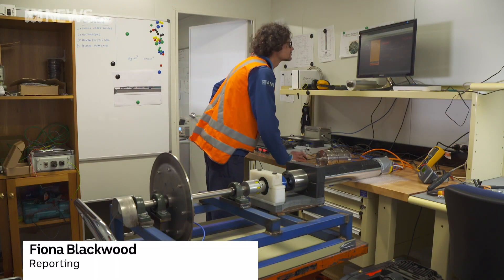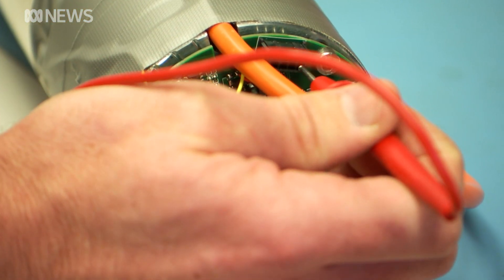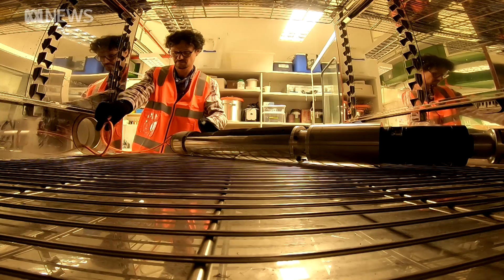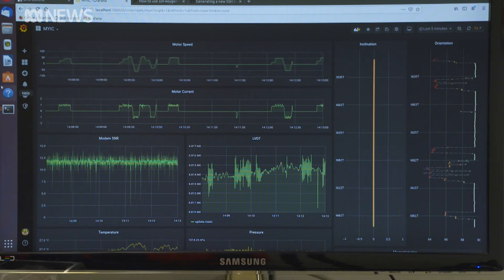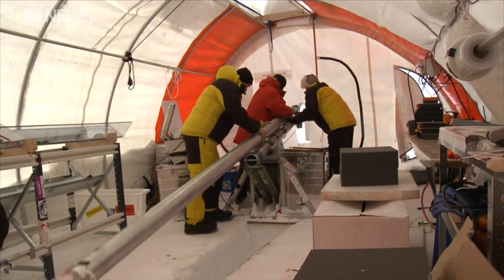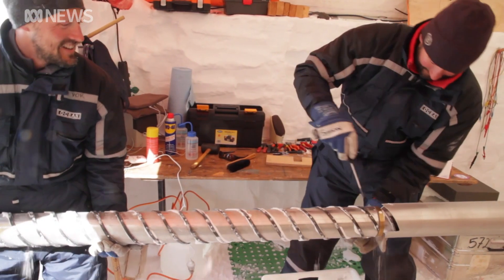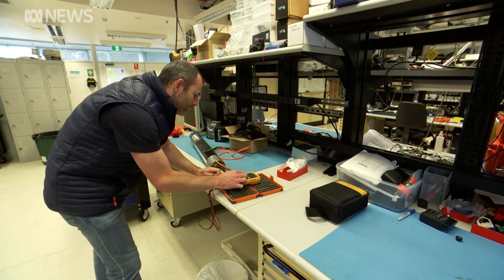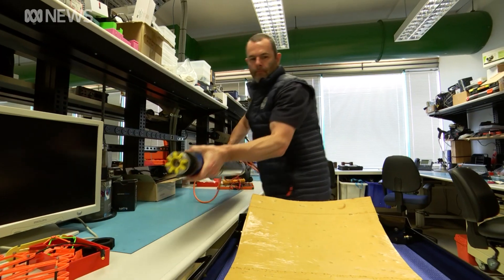Search for the oldest ice core ever found means building and testing the strongest drill | ABC News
Antarctic scientists are preparing to embark on a search for the oldest ice core ever found, dating back one million years. In order to uncover this relic from the past they've had to develop tools to withstand the harshest conditions on Earth.